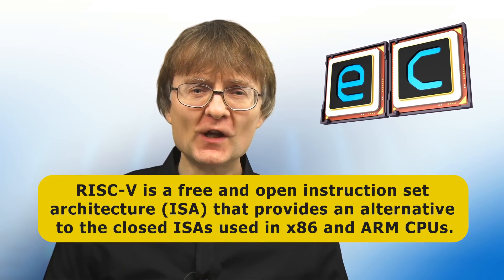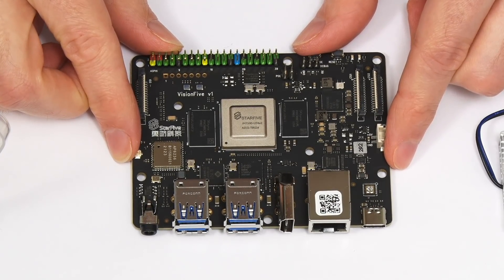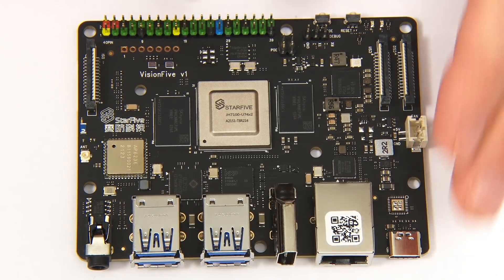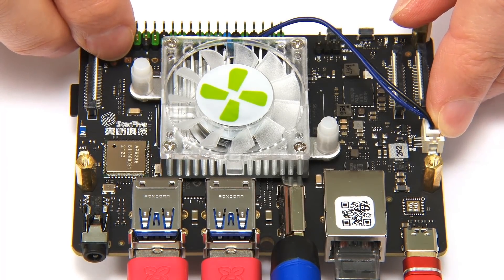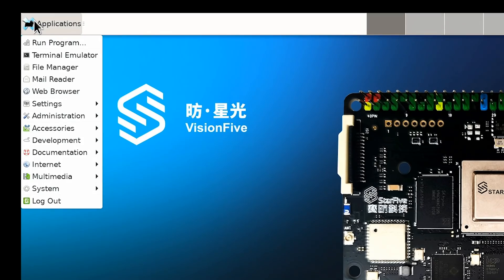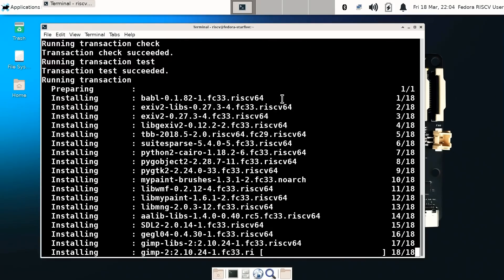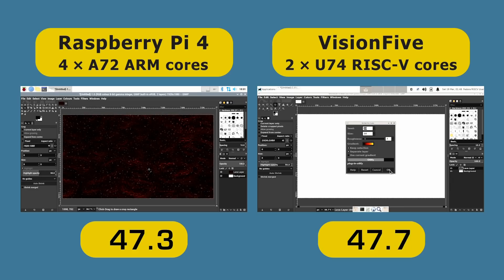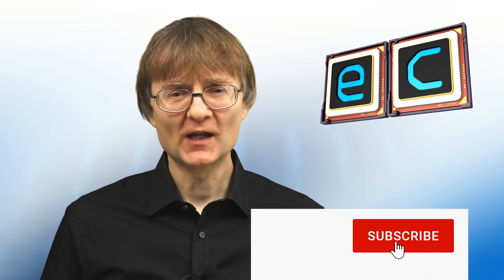VisionFive RISC-V Linux SBC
The VisionFive is one of the first lower-cost RISC-V computers able to run a full version of Linux. Video includes full hardware specification, and demonstrations running Fedora Linux and various desktop applications.

In particular, there is a VisionFive “Quick Start Guide” and specification

The web page providing information on SiFive’s range of RISC-V processor cores, as shown in the video, is

Chapters:
00:00 Introduction
01:18 RISC-V Hardware
06:57 Fedora
11:14 App Support
13:50 RISC-V Gaming
15:10 Open Computing